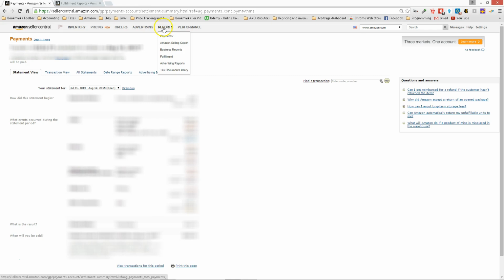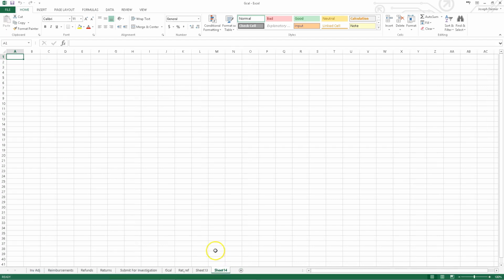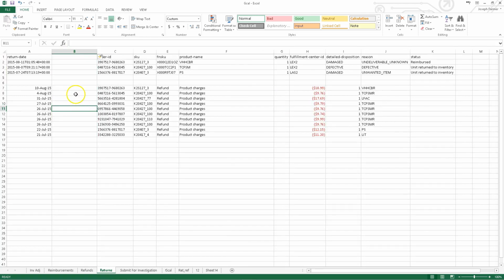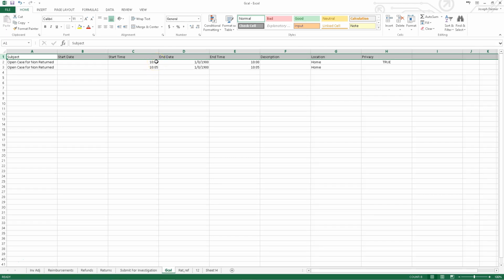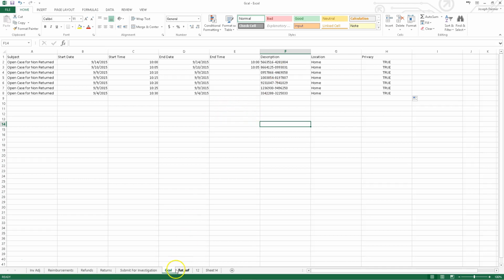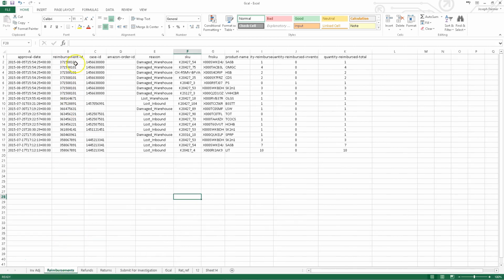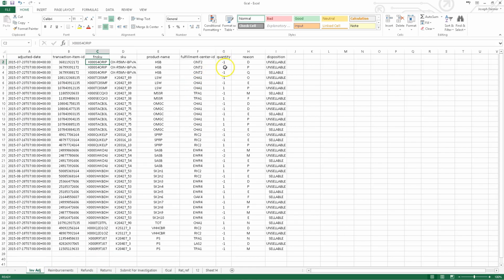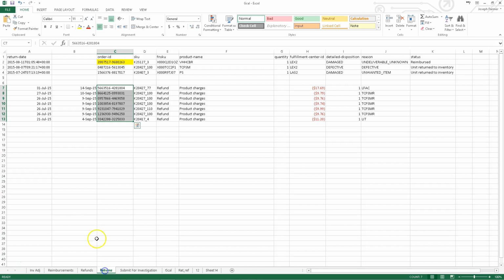Inventory Management Video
In this video You will learn how to download amazon inventory reports, reconcile those reports and create a calander event.